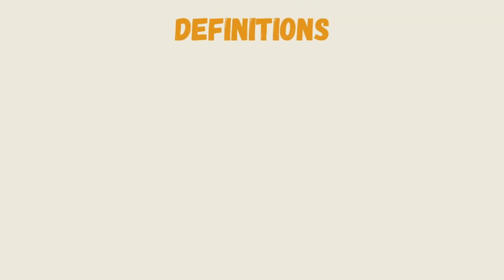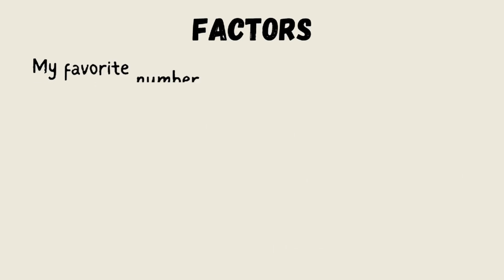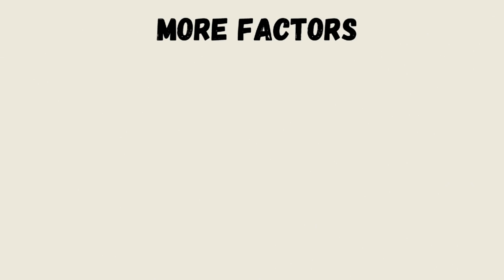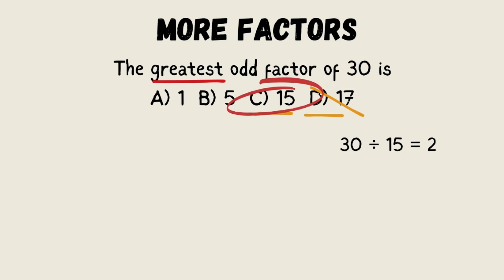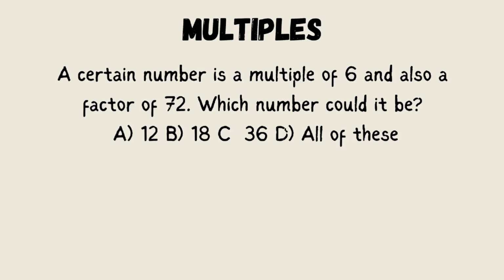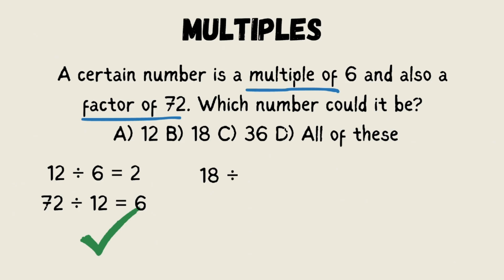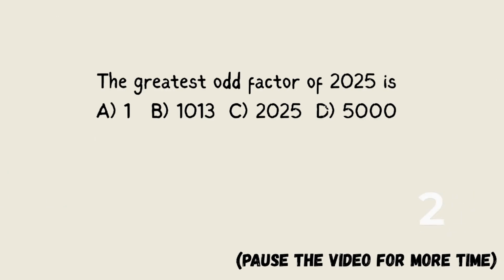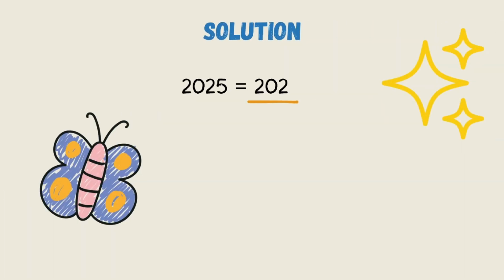FACTOR FRENZY! Preparing for Math League 1.3 | The Number Playground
Welcome to Math League Prep 1.3: Factor Frenzy 🎁, made by The Number Playground! 😊

In this short, fun video, we’ll boost your understanding of factors by covering:
⭐️ Important Definitions
⭐️ Real Math League-style questions
⭐️ Features of factors

Check out Math League Prep 1.1 and 1.2 if you haven't already!

Who is "Preparing for Math League" for?
👭 4th and 5th graders who love solving tricky problems
🏅 Anyone who wants to try a math competition for the first time

About The Number Playground
The Number Playground is a creative math project made by people who love math and want to share it.
We build videos, games, and activities to help students grow their skills—and enjoy the process!